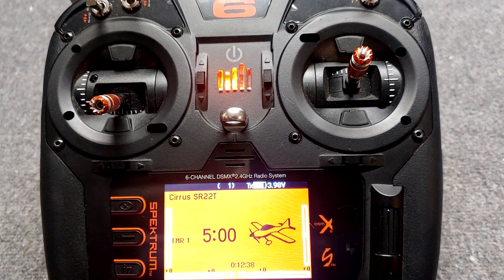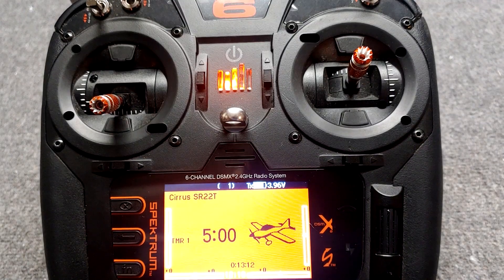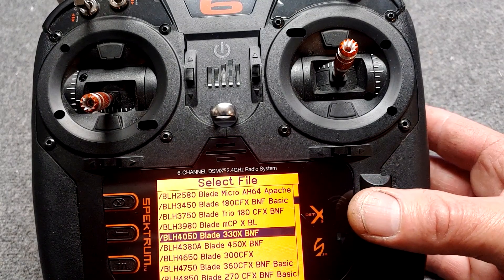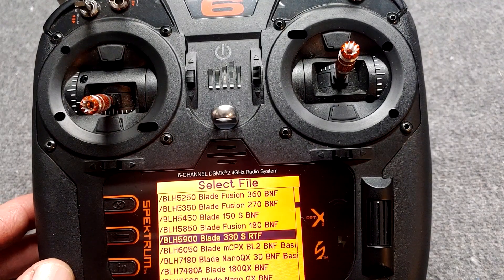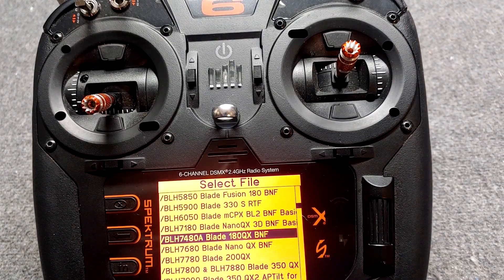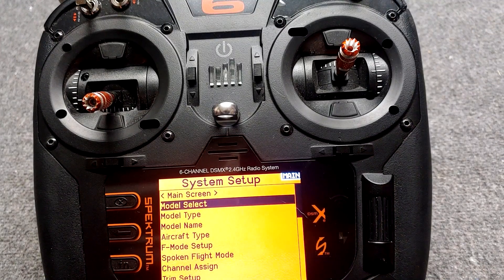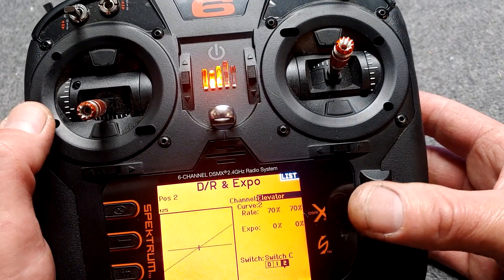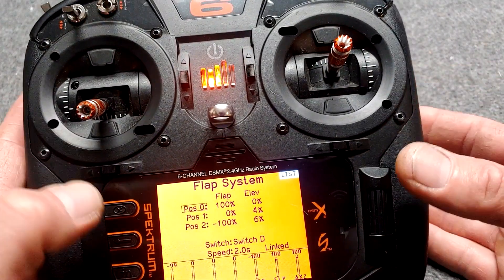SPEKTRUM NX TRANSMITTER E-FLITE CIRRUS EFL15950 BNF ADD TO YOUR MODELS